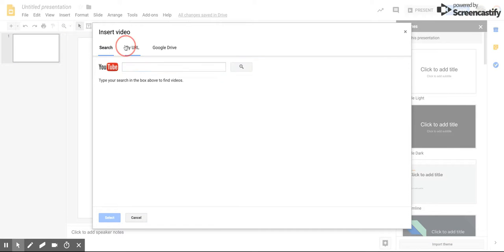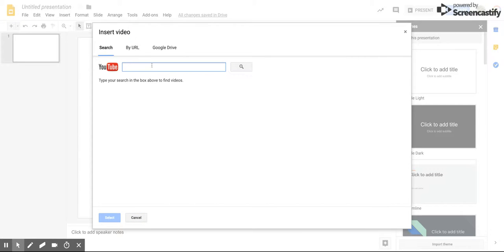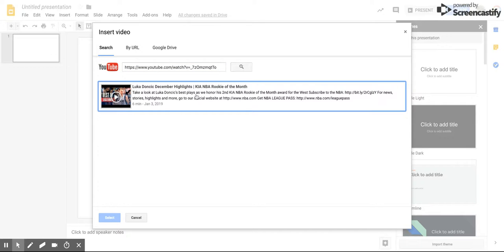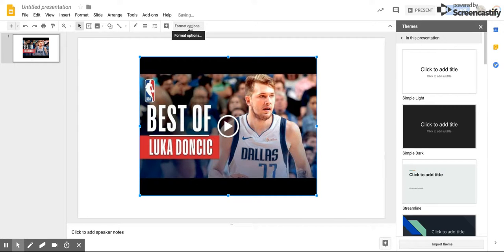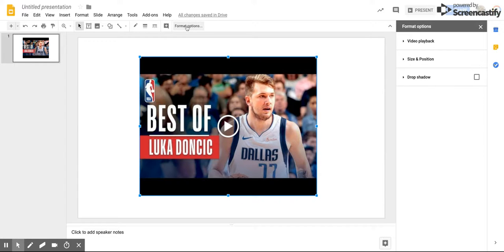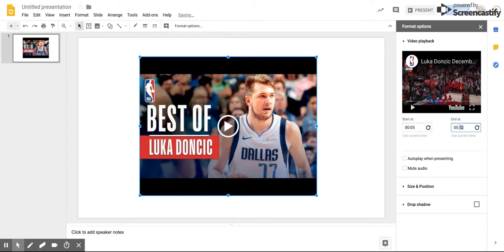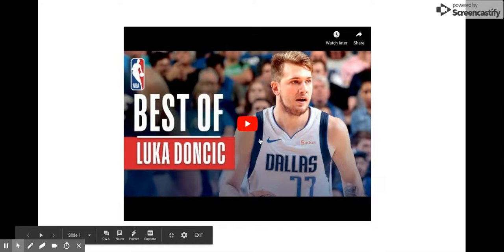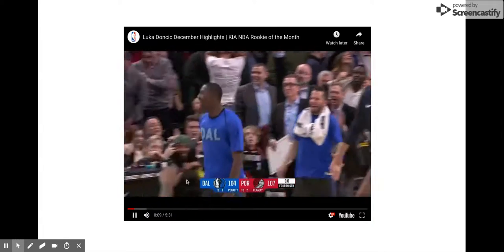Setting Start And End Times In Google Slides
Google slides has been receiving many updates over the past year. One of the more beneficial ones I have found is the ability to start and stop videos at a certain point. How could I see this being useful?

Breaking up a video to make it more engaging.
Having a step by step guide for a lab or other activity with the discussion questions in between clips.
Leaving a video for a sub that has an activity mixed in.
Check out the video below and see how easy it is to utilize this tool in Google Slides.